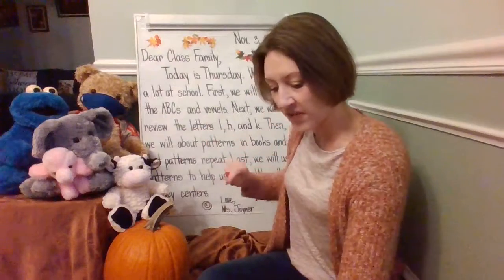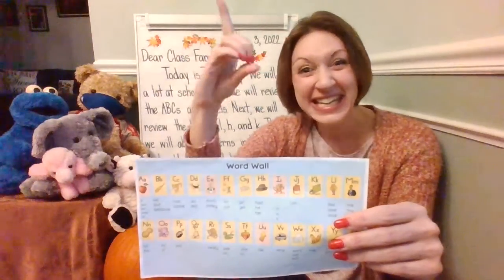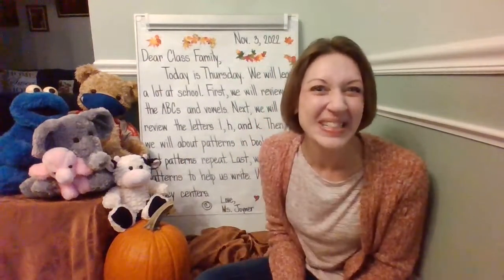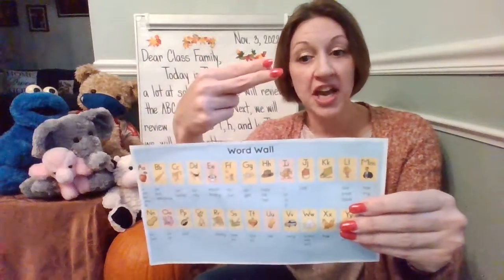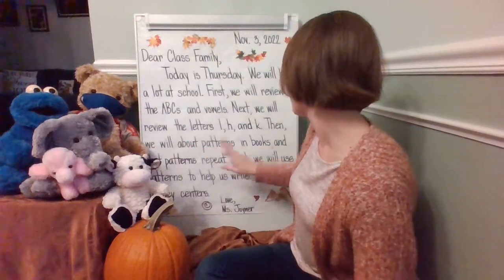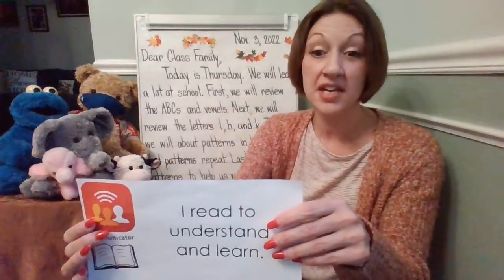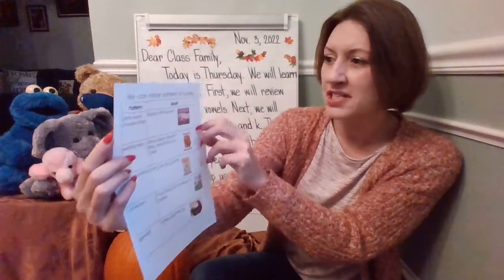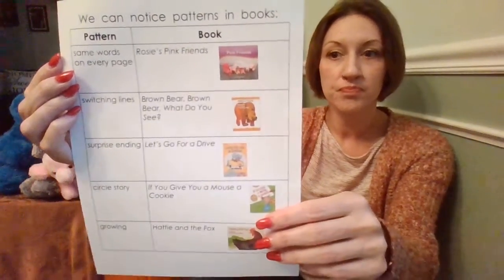Morning Meeting and Message Nov. 3, 2022